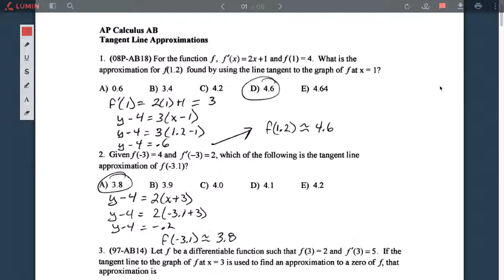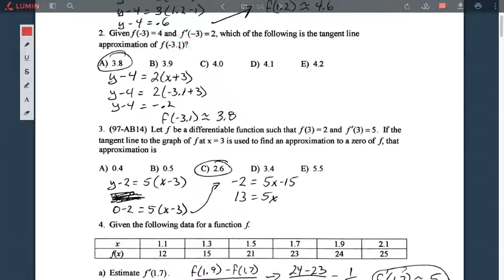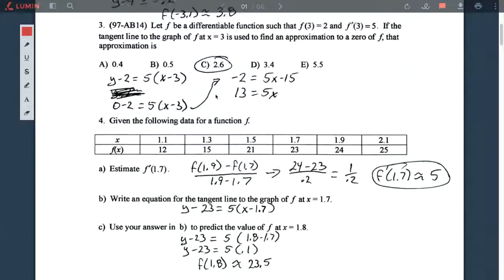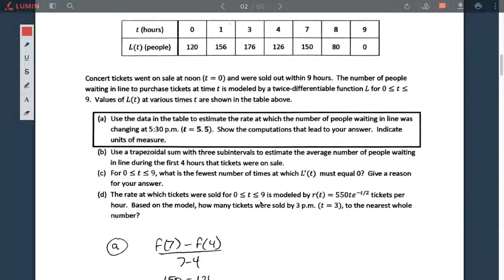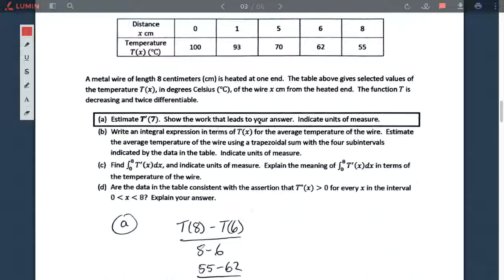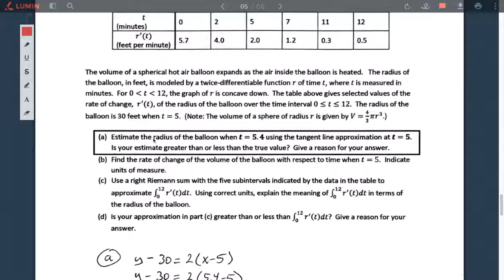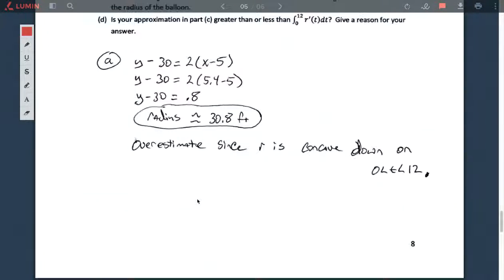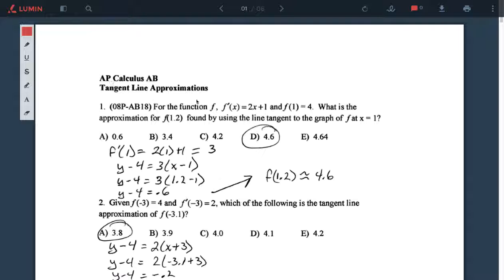Calculus - Answers tangent line approximations